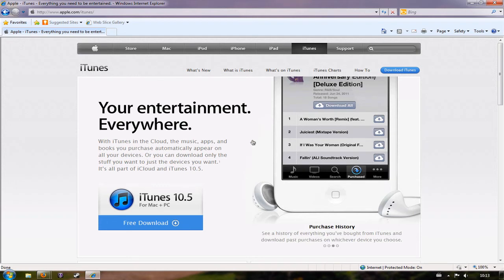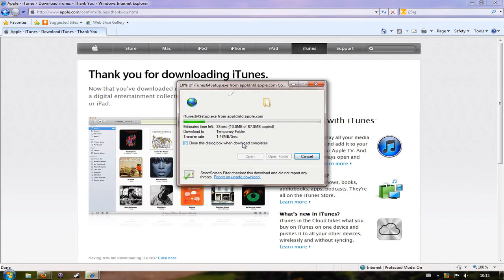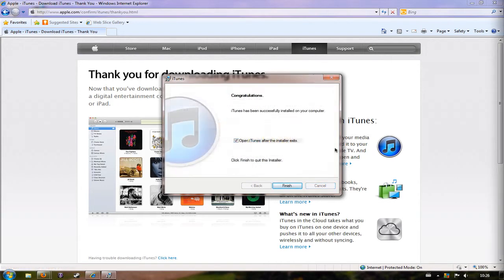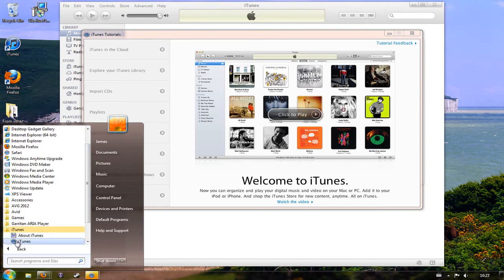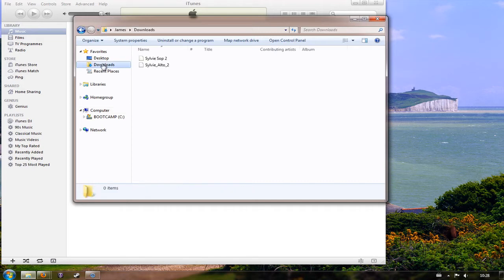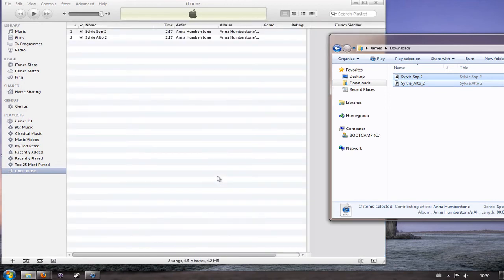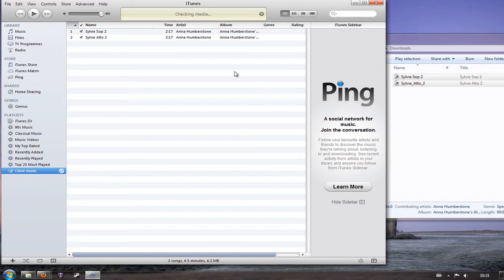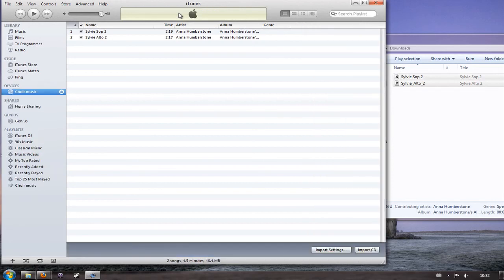Burning Rehearsal CDs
A video for the new Sydney north shore women's a cappella choir, rehearsing in St Ives on Wednesdays. The video shows how to burn CDs to practice with.